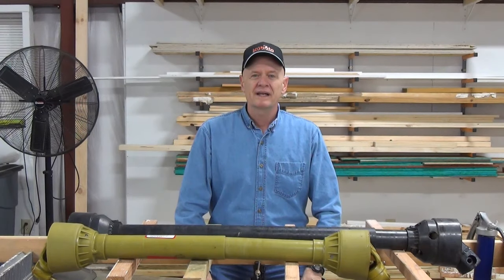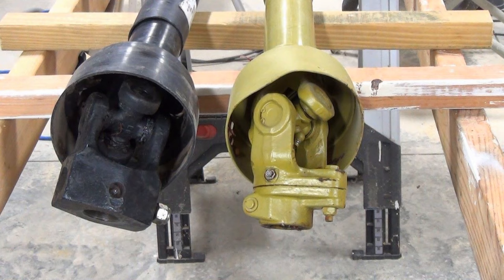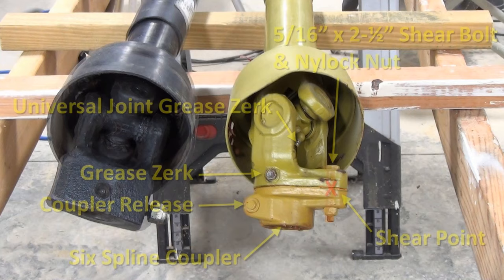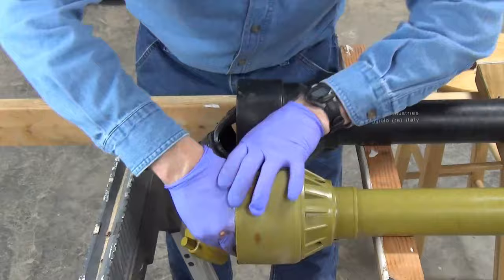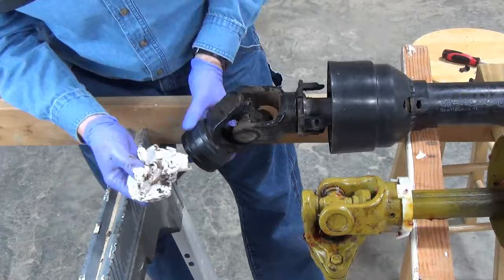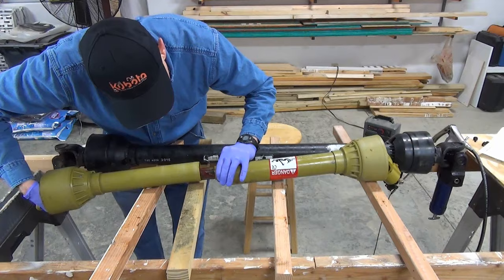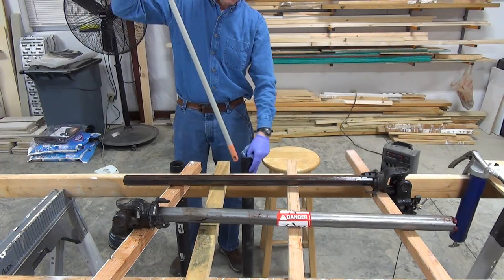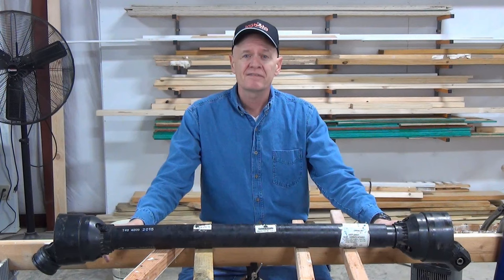PTO Shaft Maintenance - Don't Neglect This! (#117)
Regular maintenance of your PTO shafts is essential to ensuring reliable and safe operation – AND ensuring your safety as well!  In this video, I show you how I maintain my two PTO shafts, which happen to be two of the most common PTO shaft designs.

Tools Used:
* Lincoln 1134 Extra Heavy Duty Pistol Grip Grease Gun
* LockNLube Grease Gun Coupler